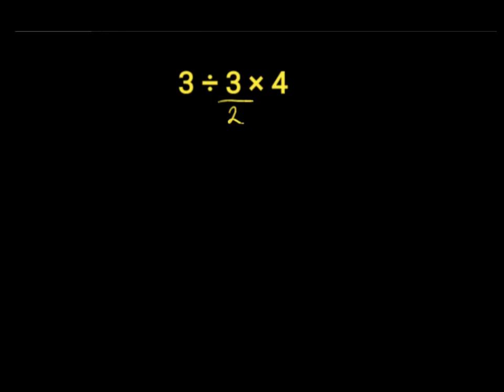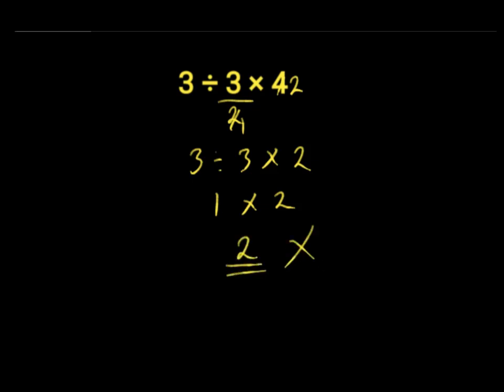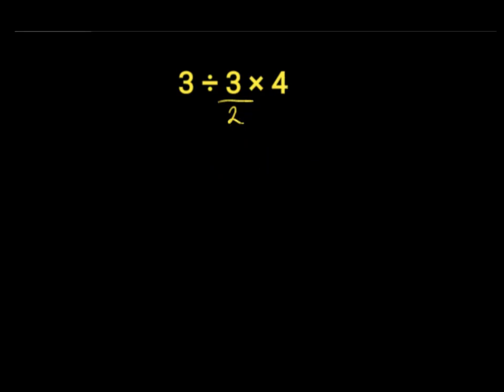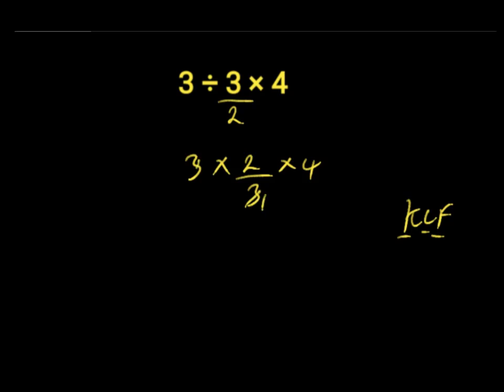Only 1 in 5 Can Solve This Math Problem!